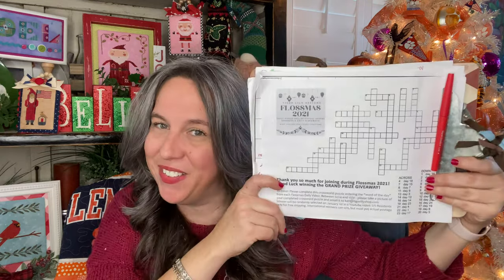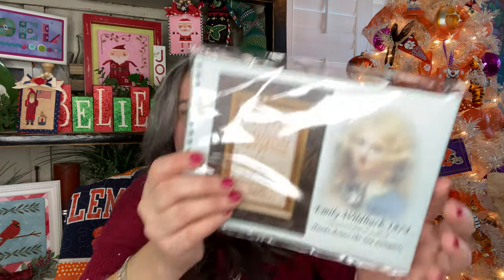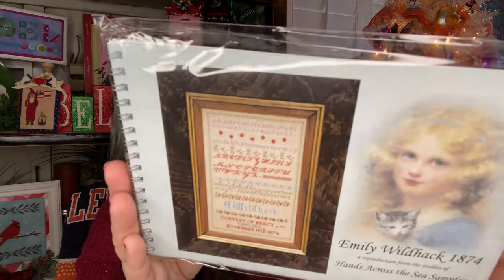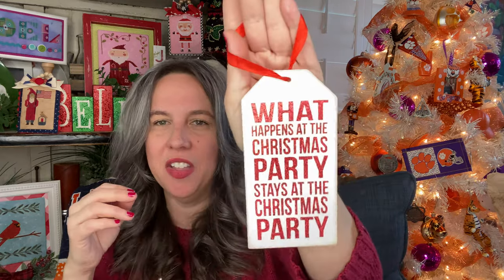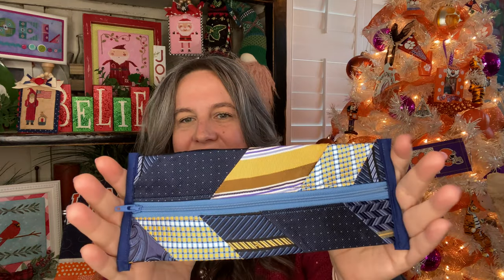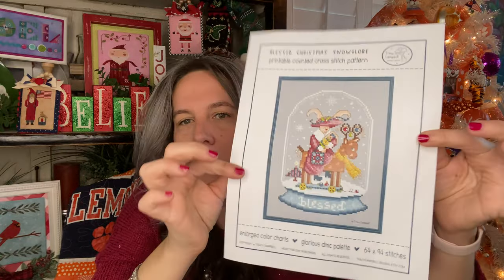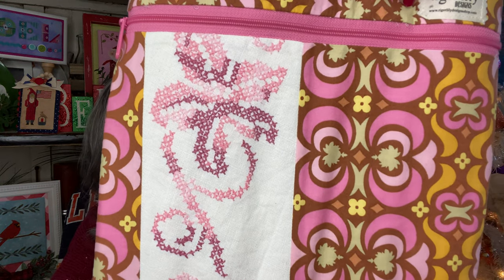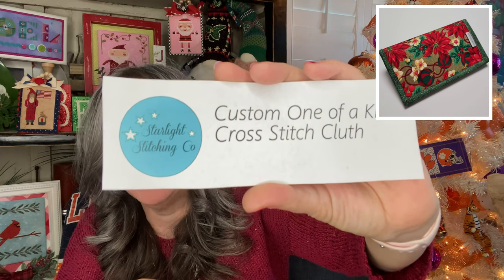FLOSSMAS Day 25 - WIN this fabulous GRAND PRIZE full of stitchy goodies!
Happy FLOSSMAS 2021!
I’m so excited to be joining the Flosstube community with daily FLOSSMAS videos.
1. The daily gift opening from the fabulous stitching advent from Shakespeare Peddler
2. My CUSTOM Advent Calendar – featuring a new to me – small & independent cross stitch pattern designer. Most are from Etsy, all are Fabulous! I will be kitting up and showing my progress on these gorgeous patterns. These are all available via PDF, so you can start stitching them right away. See below for link & information on today’s featured designer.
3. Holiday Goodness – featuring stitching finishes, Christmas crafts & quilts, Cookies & Recipes, Christmas traditions, Decorating….and lots more!

Thank you for stopping by Tiger Lily Designs Studio.